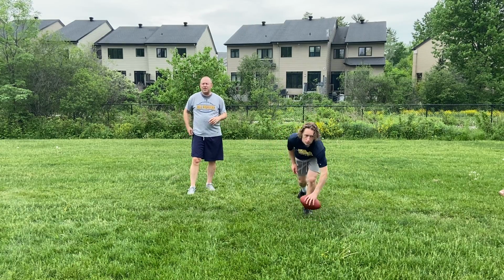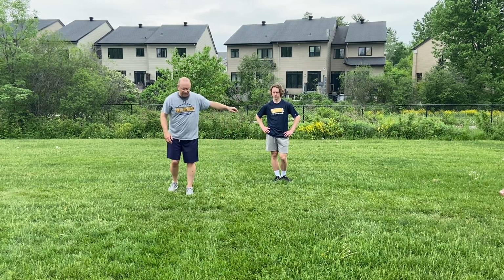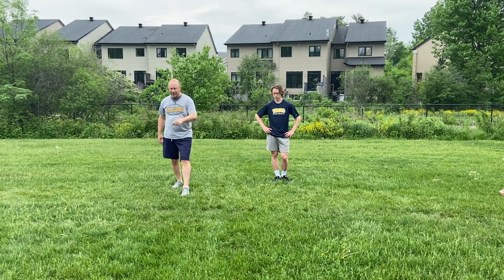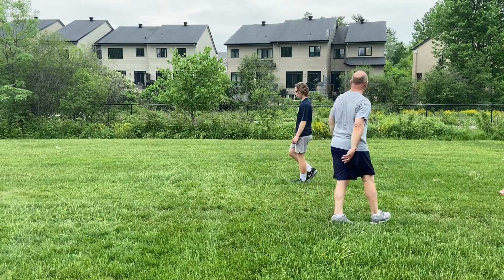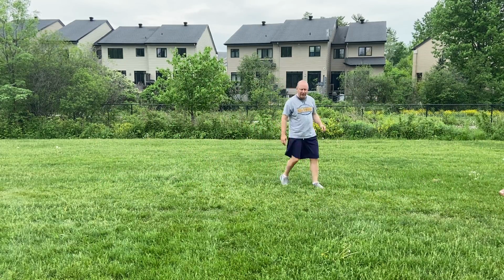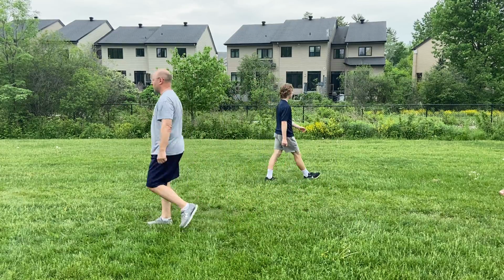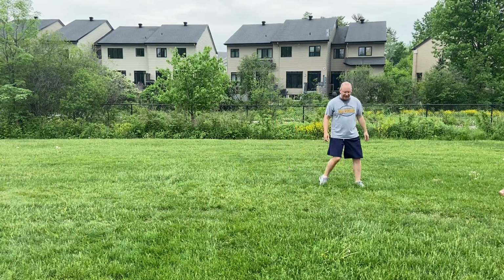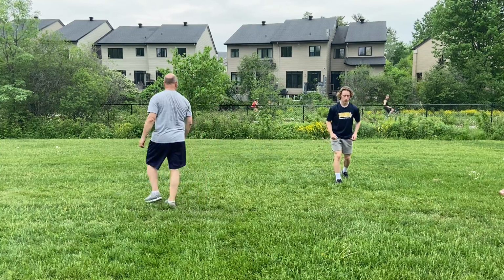Receiver Route Running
Coach Rodney Moors gives tips on how receivers can more effectively run routes to improve their game